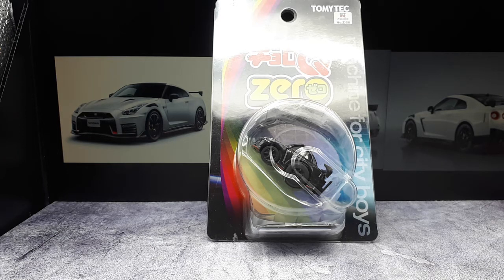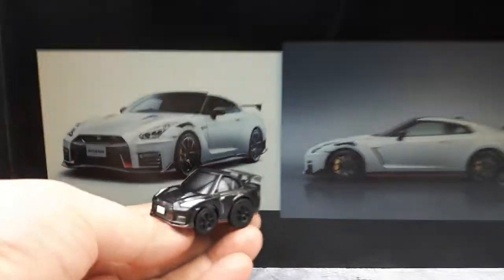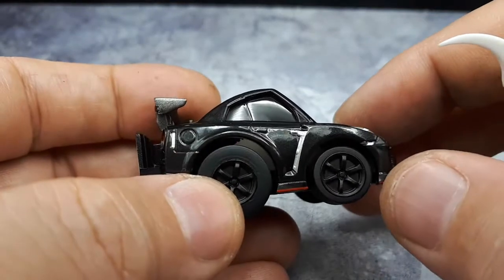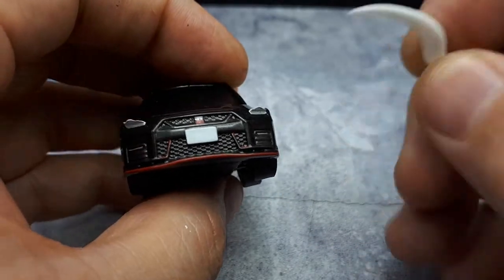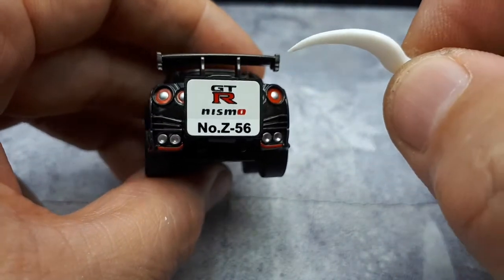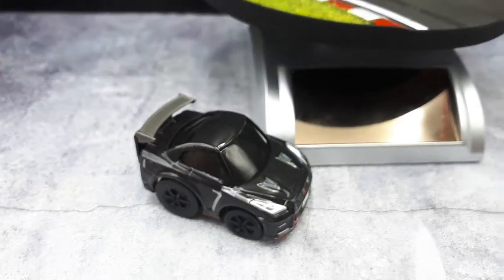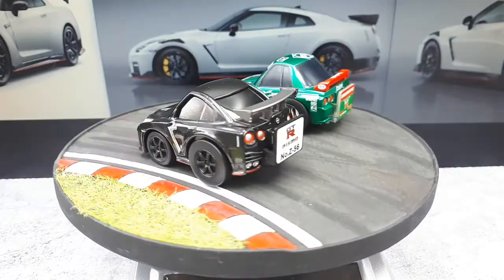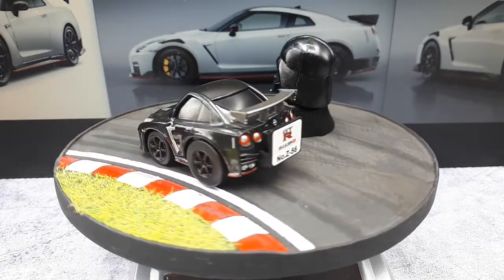Tooned Nissan GTR R35 Nismo by ChoroQ Zero Z-56 Choro Choro-Q pullback pull back car toy